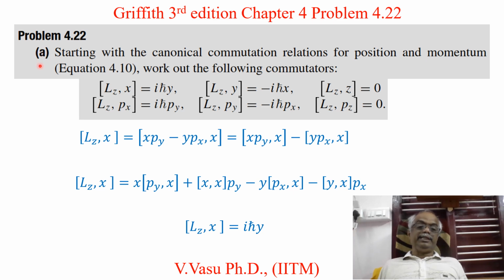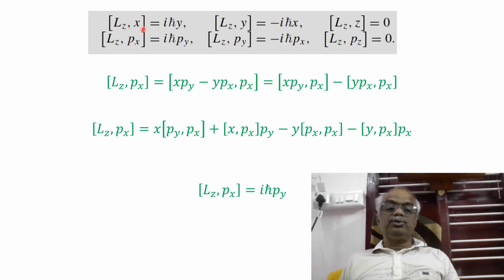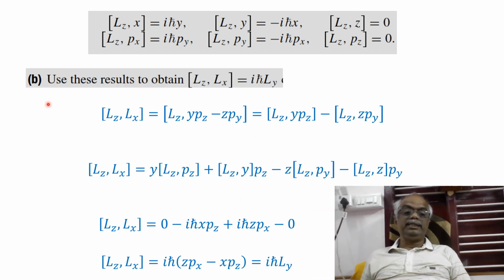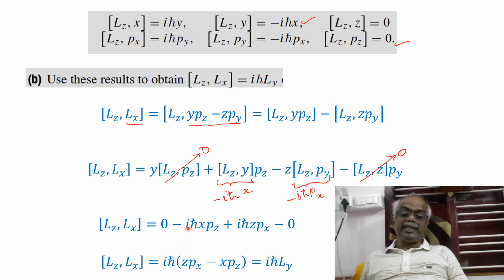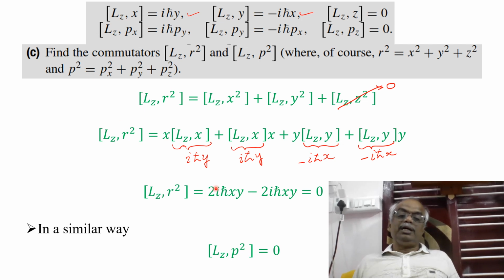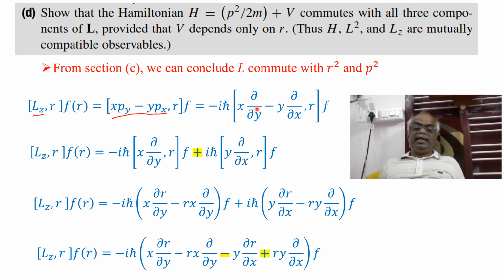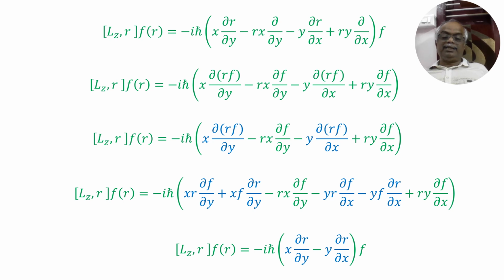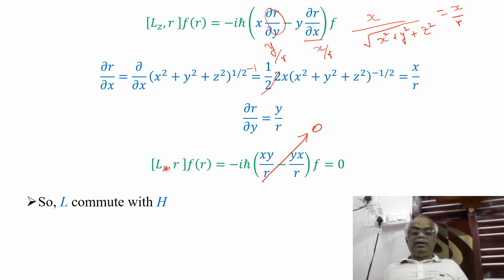Griffiths QM Problem 4.22 Commutator Relations of Angular Momentum and the Hamiltonian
This problem explores the commutation relations of angular momentum operators and their role in quantum mechanics.

Part (a): Derive the commutators of Lz with position and momentum operators using the canonical commutation relations.

Part (b): Utilize these results to establish the commutator [Lz, Lx] = iℏLy, a fundamental angular momentum commutation relation.

Part (c): Compute the commutators [Lz, r²] and [Lz, p²], where r² = x² + y² + z² and p² = px² + py² + pz².

Part (d): Demonstrate that the Hamiltonian H = p²/2m + V(r), with a central potential V(r), commutes with all angular momentum components, confirming the compatibility of H, L², and Lz as observables.